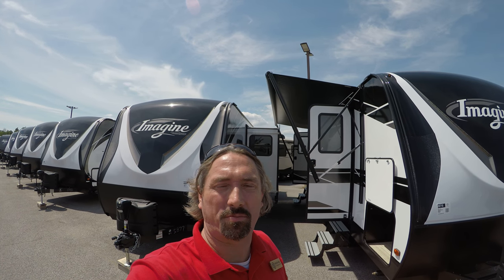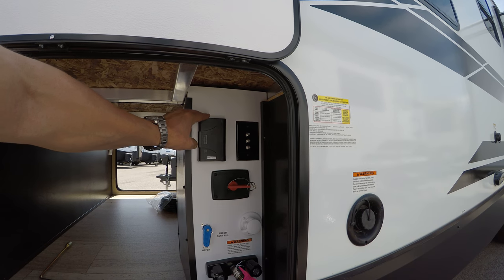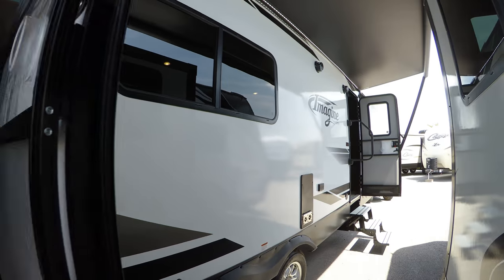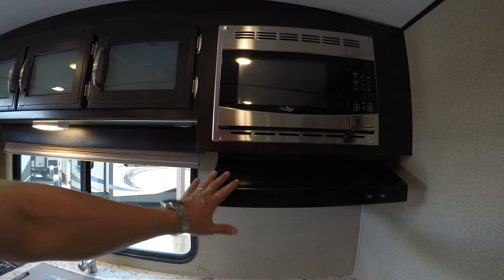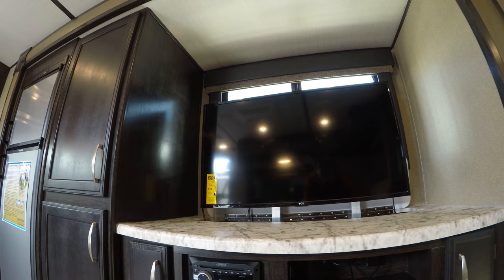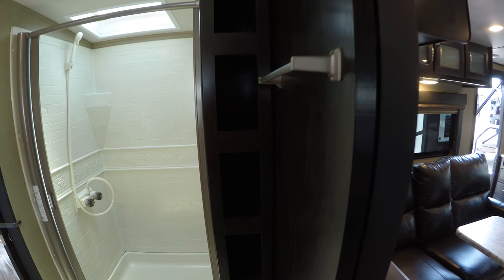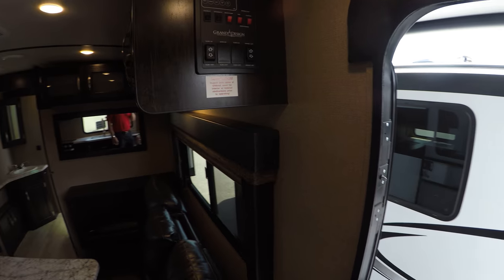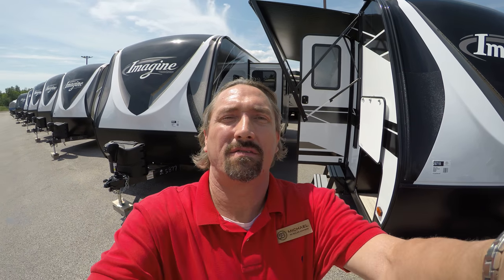2019 Grand Design Imagine 2250RK Travel Trailer with Michael Koski